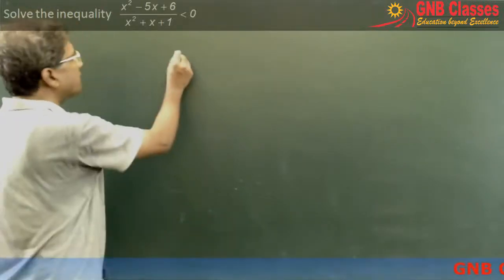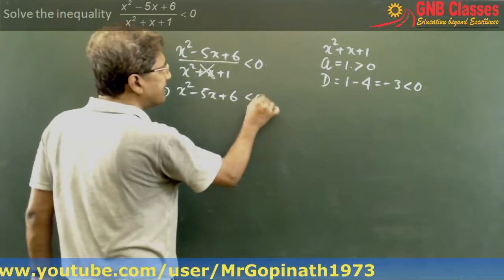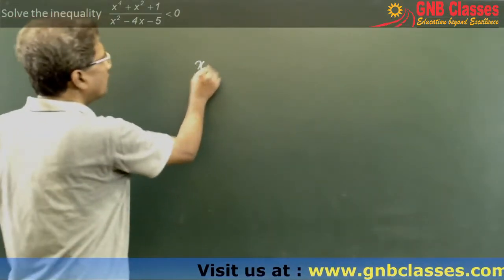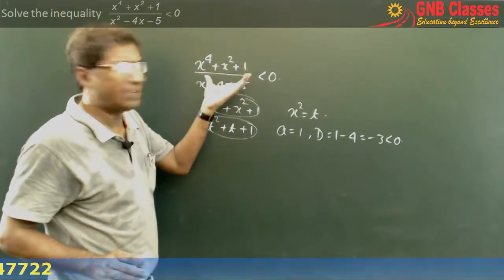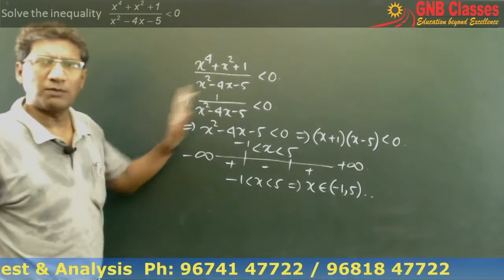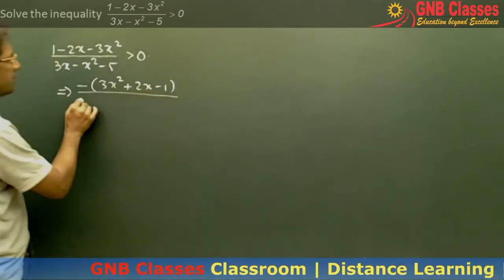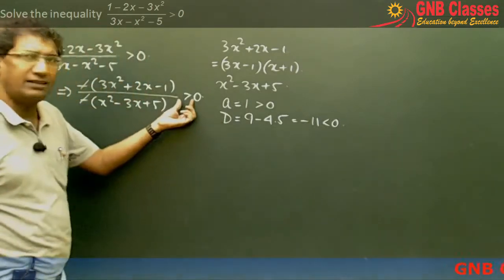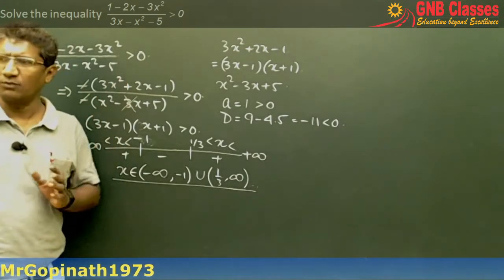IIT JEE | Mathematics | Basic Mathematics | Inequation | Problems on Polynomial Inequality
For understanding basics of Mathematics one should be very strong in foundation. Here Inequation is a part of that foundation.
In this lecture I have discussed about Problems on Polynomial Inequality which will accelerate your knowledge gained from the theory.
A very important topic for class XI, XII Mathematics to be studied in Basic Mathematics Lecture.
Almost in every chapter of Calculus somehow or the other inequality is involved.
Problems on Inequality in this lecture has been described is a very lucid and understandable way. View the video until and unless you are completely confident about the chapter. If any doubt occurs write in the comment box below and I will help you to understand it clearly.